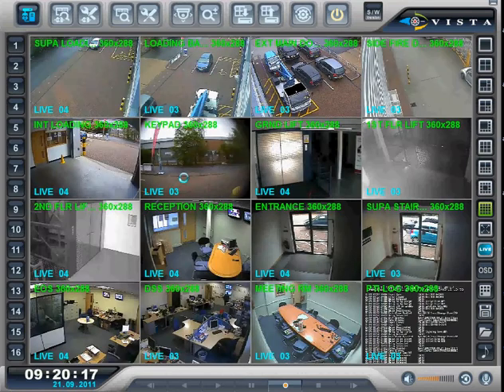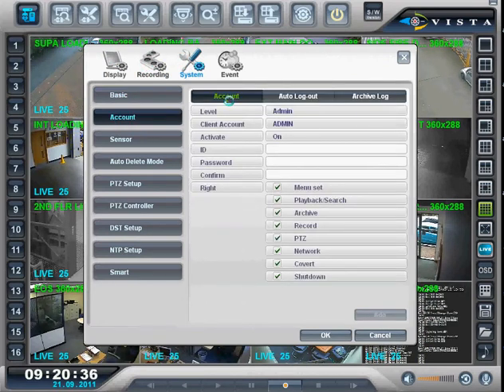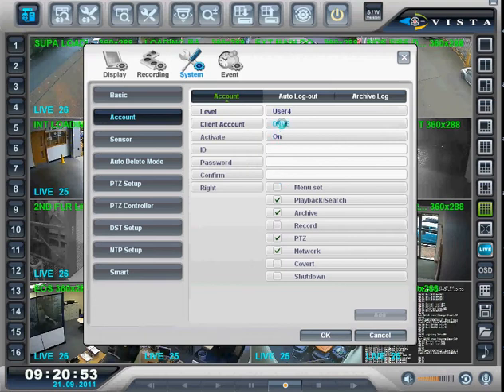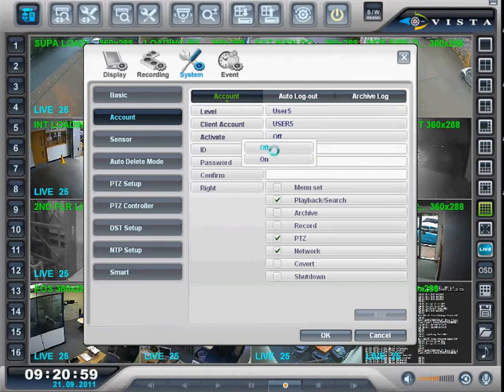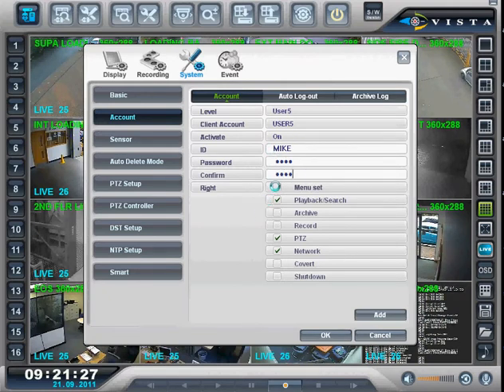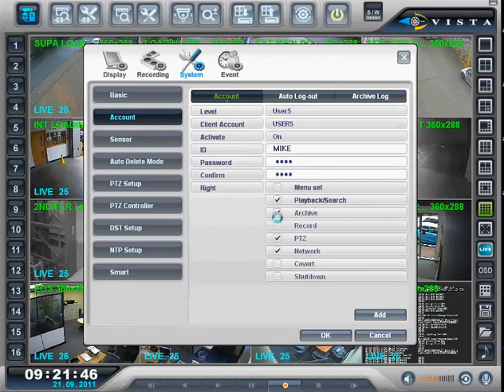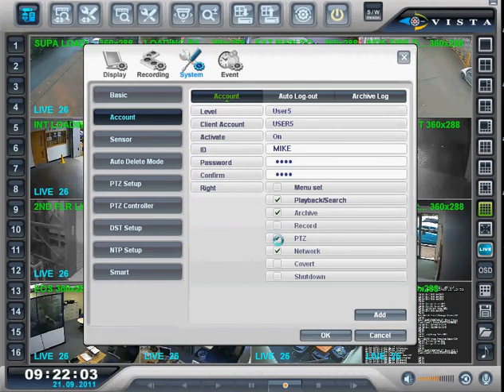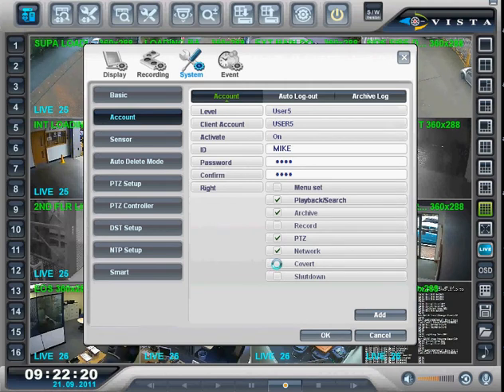adding_a_user_q+.avi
adding a user to Vista Quantum Plus DVR